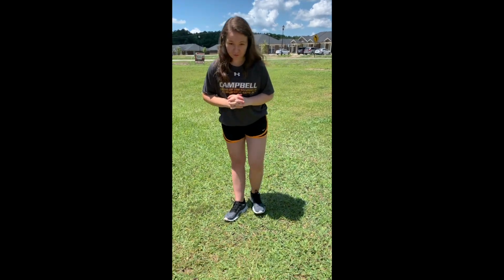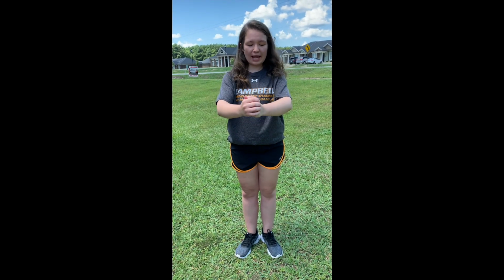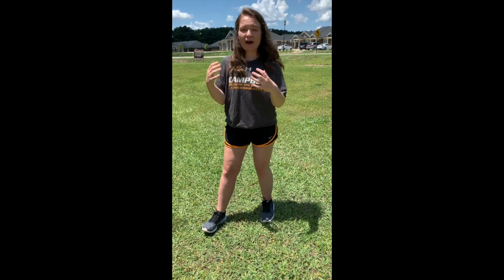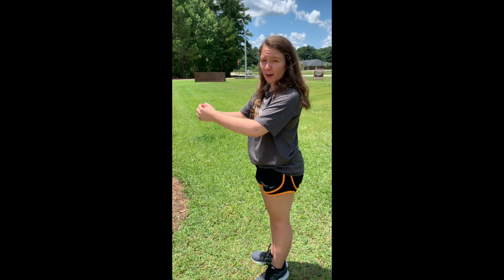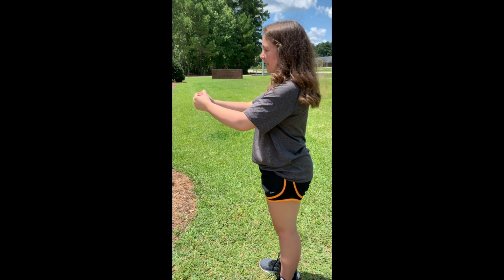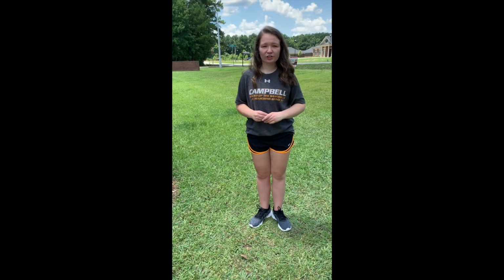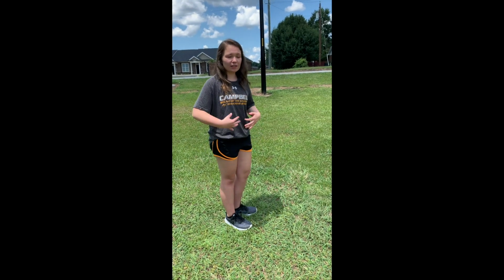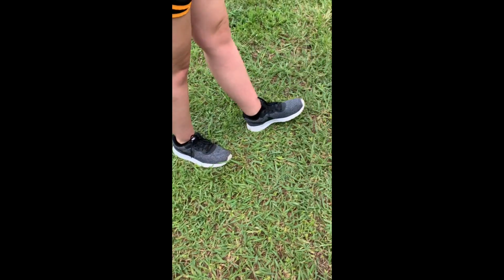Campbell University Marching Commands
Watch as Drum Major Kaitlyn Havican talks about the different commands used in the CU Marching Band.